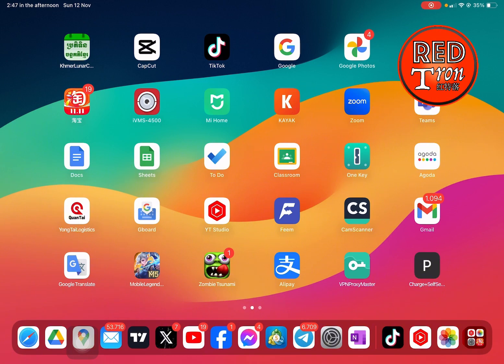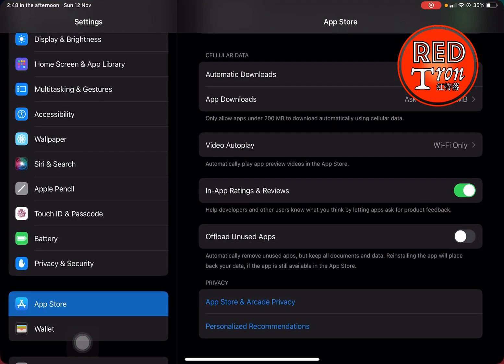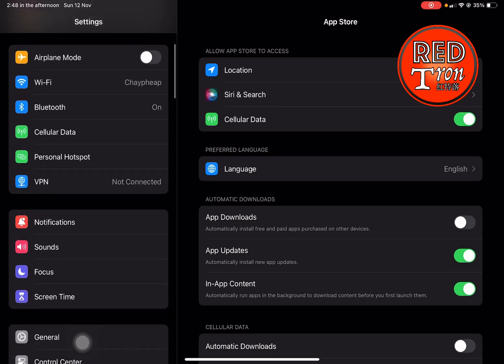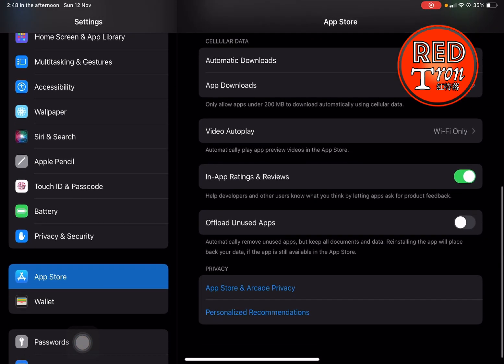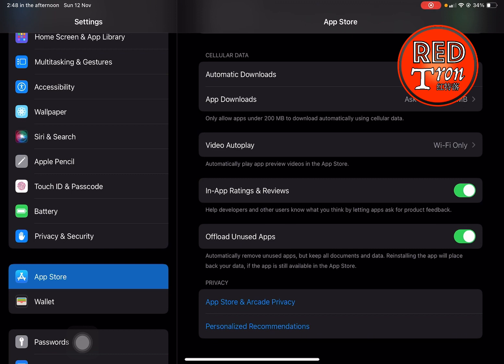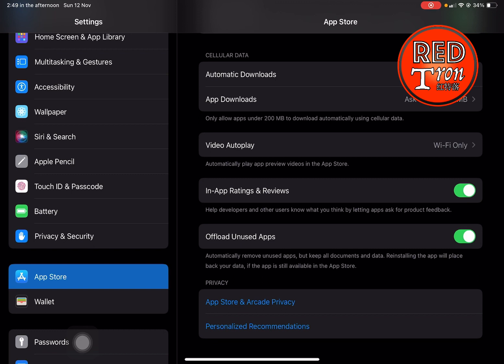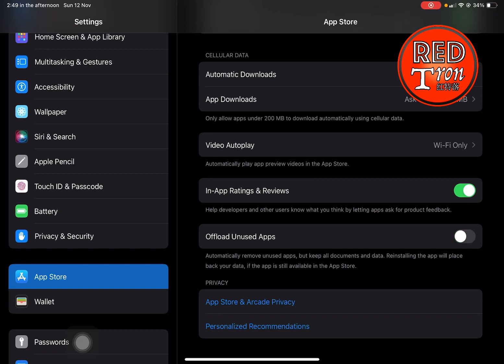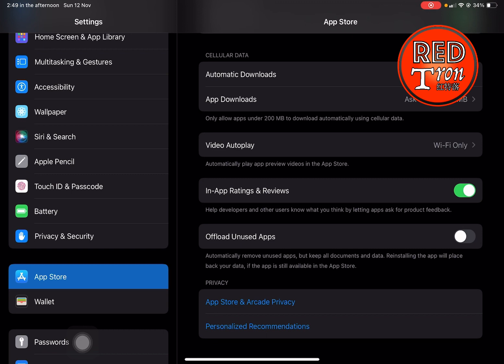How To disable Off Load App Function on iOS Device